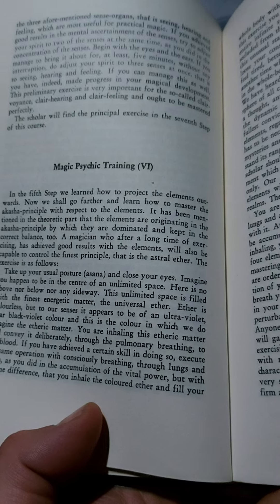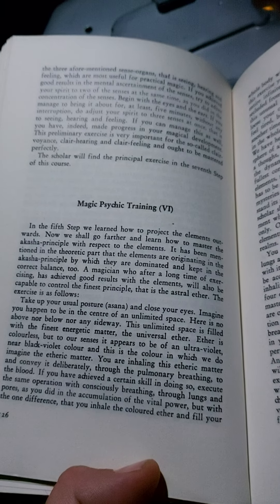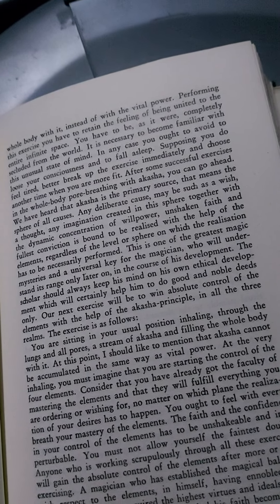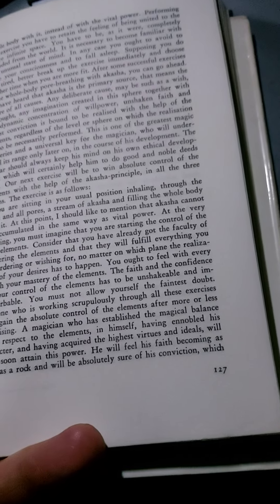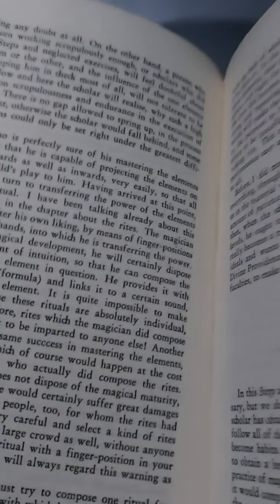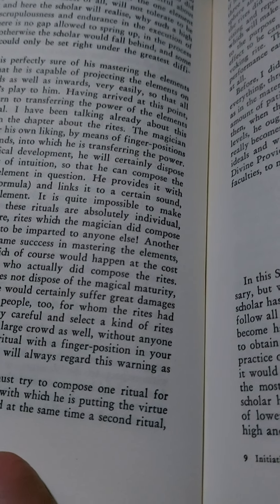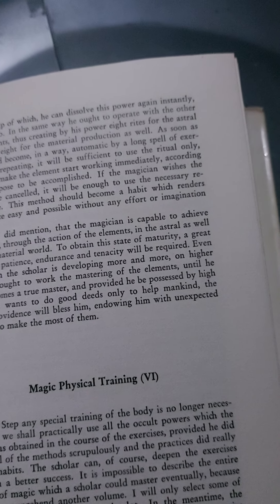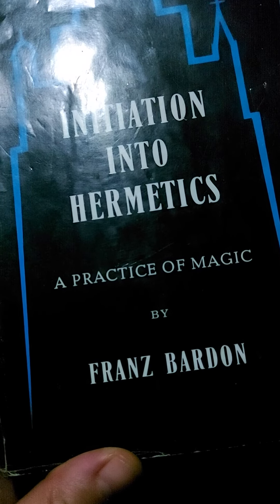271: Reading of 'Initiation Into Hermetics' (Video 35) by Broderick Wallace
This reading is rough, ready and adequate. The Internet was lacking a human reading of the book, so here I am, doing it. I do not have the time, nor the inclination, to produce a professional product. Why? Because I am spending my evenings in meditation and recovery from hard work. The text is difficult in places and the English is sometimes incorrect. This is a large undertaking. It is also a pleasure.